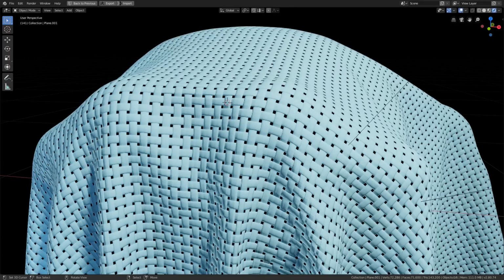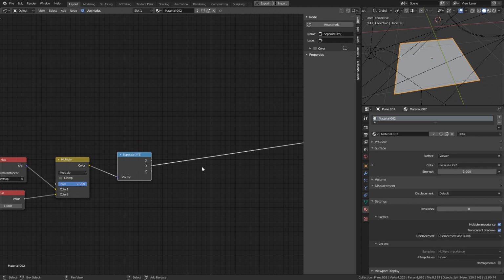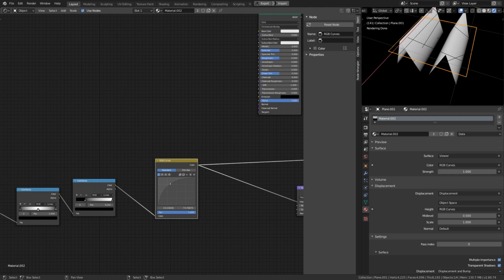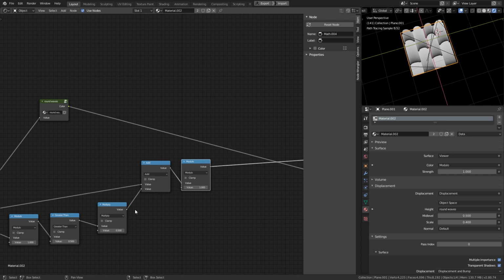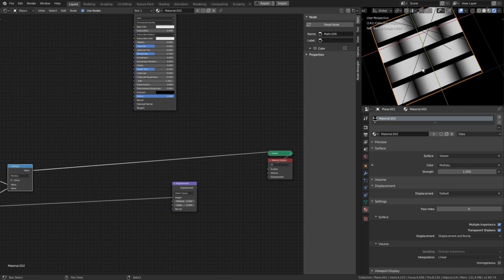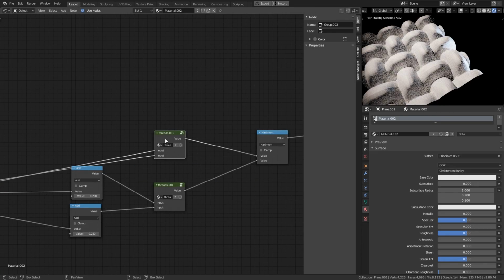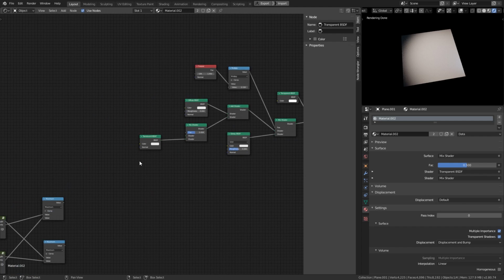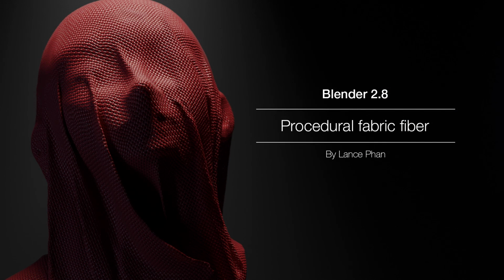Procedural fabric fiber in Blender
How to create a fabric fiber texture without any baking or image texture. Everything is node based.